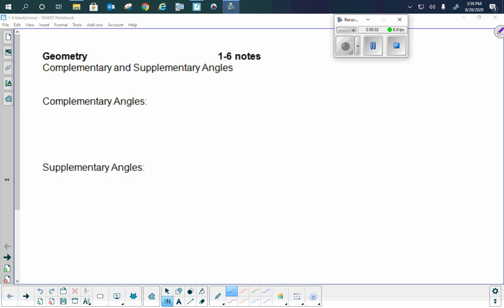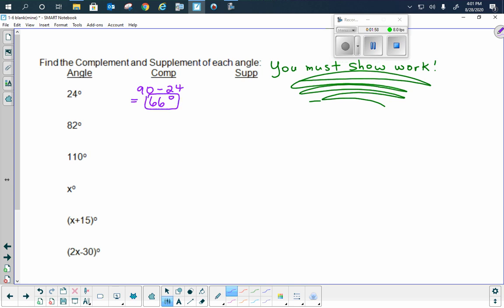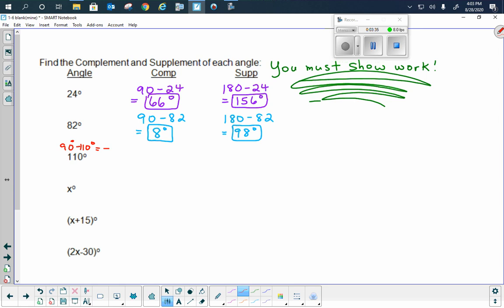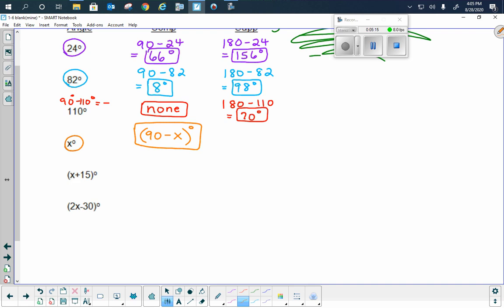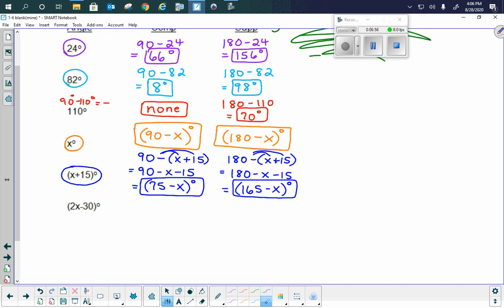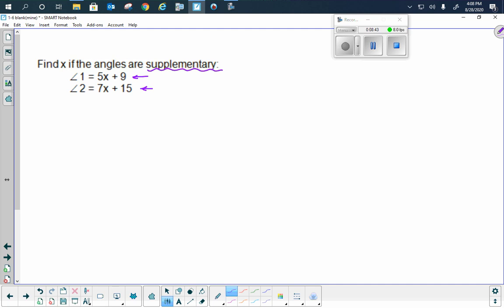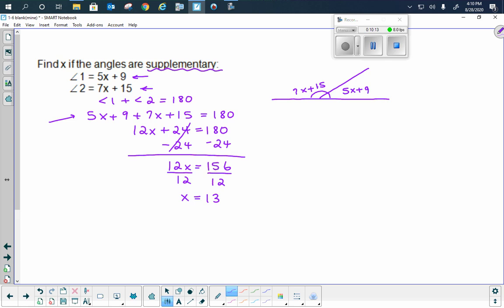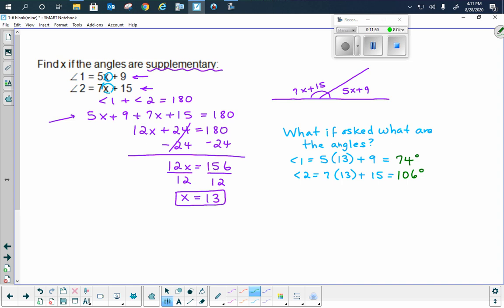CP Geo 1-6 Video